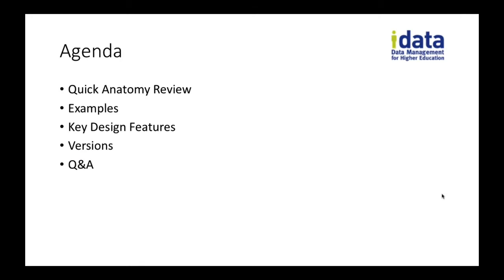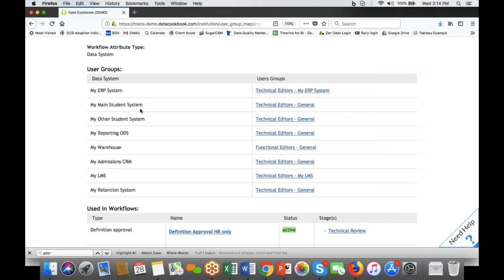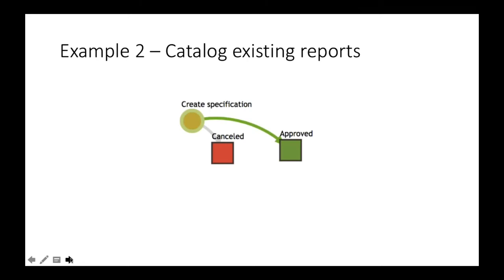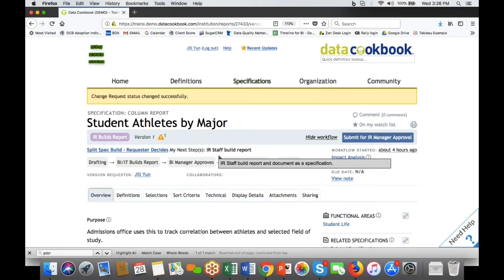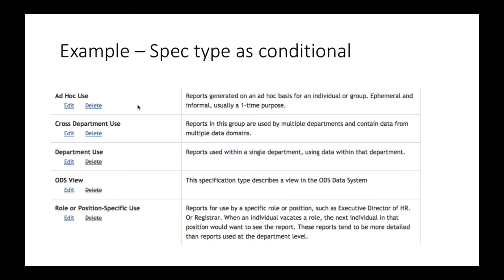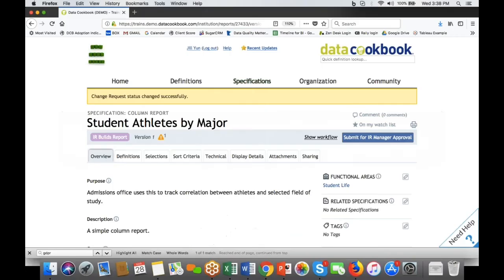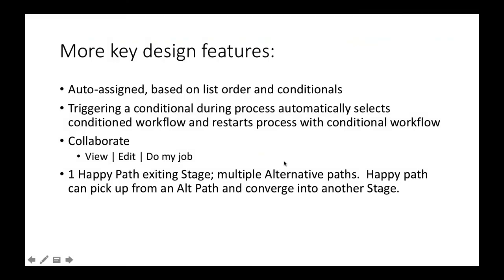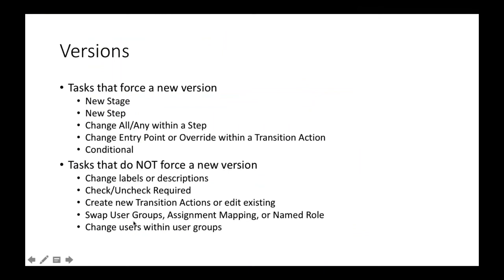Data Cookbook Workshop - Specification Approval Workflow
Brenda Reeb of IData holds a workshop on the specification approval workflow in the Data Cookbook (VI065)